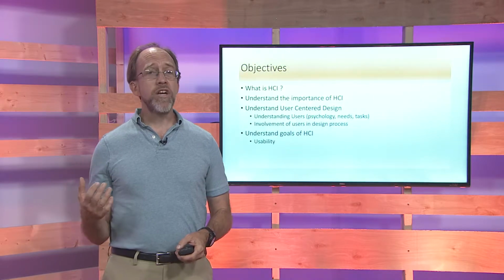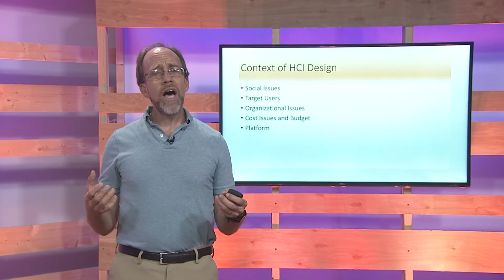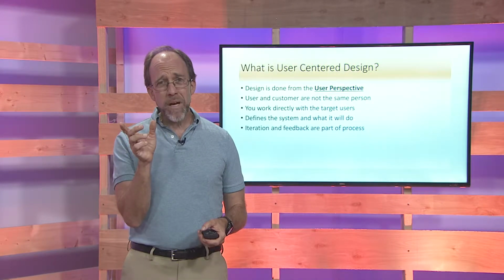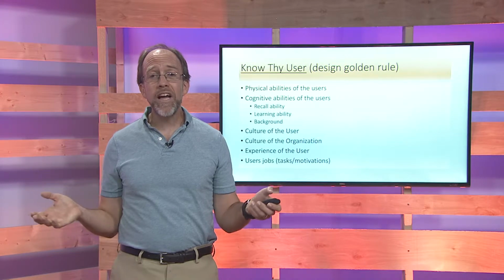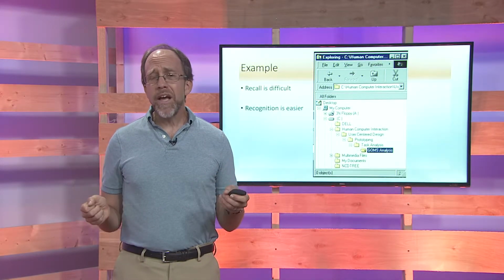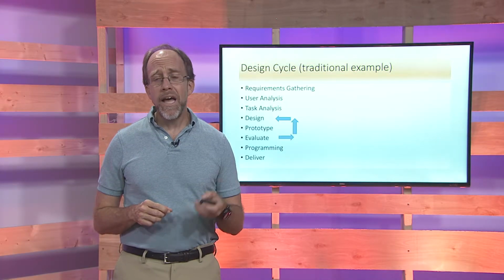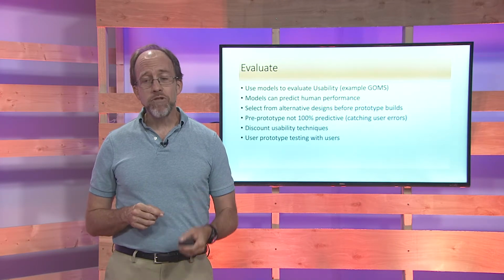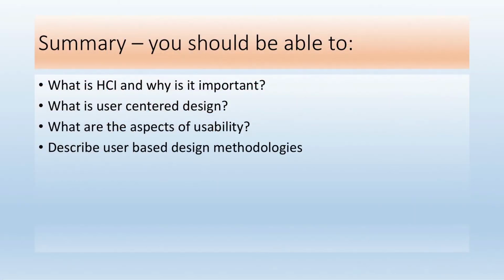CEN 3722 Overview